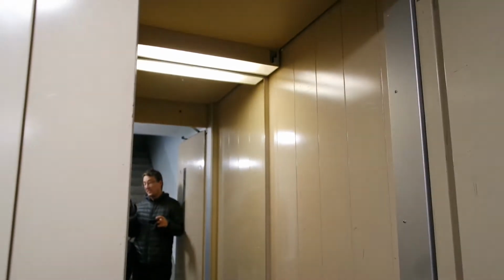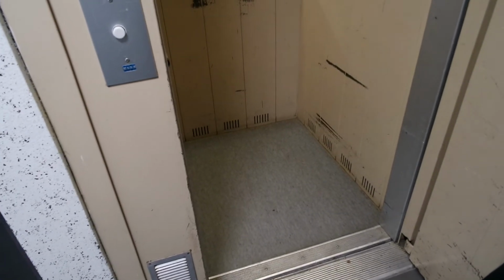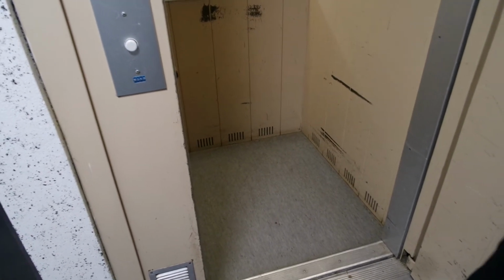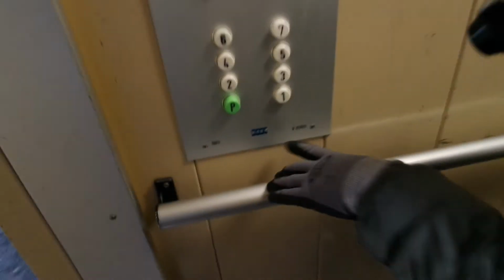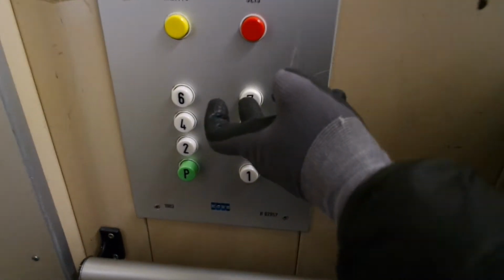Old Kone traction elevator/lift in Mäkikatu 4, Loutti, Järvenpää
Location: Mäkikatu 4, Loutti, Järvenpää, Finland
Brand: Kone, Filmed with Elevators from Finland
Year installed/modernized: 1983
Serial number: H 62857
Floors: 8(P, 1, 2, 3, 4, 5, 6, 7)
Capacity: 4 persons or 325 kg
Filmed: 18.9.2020